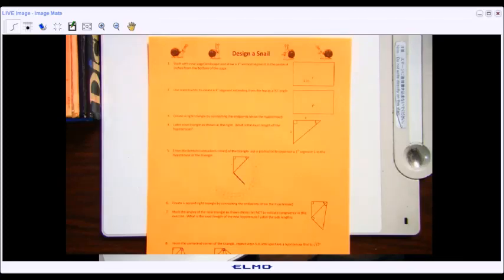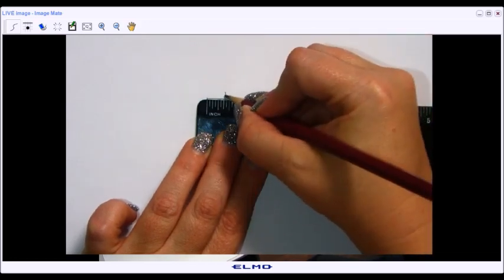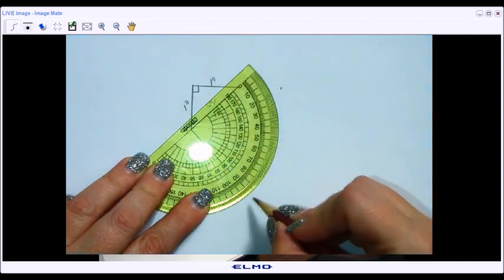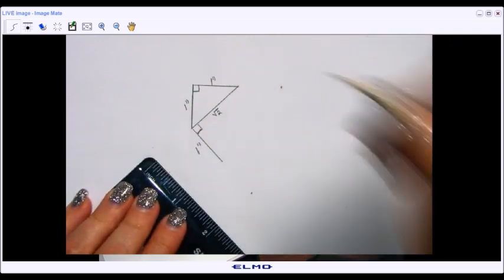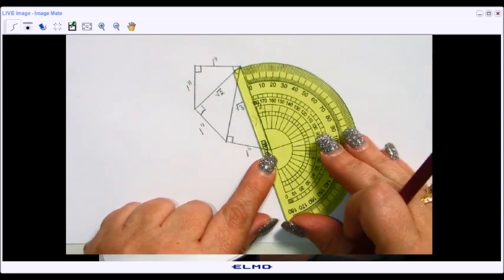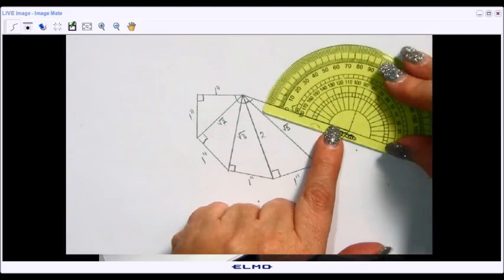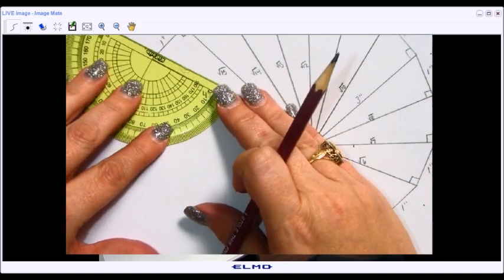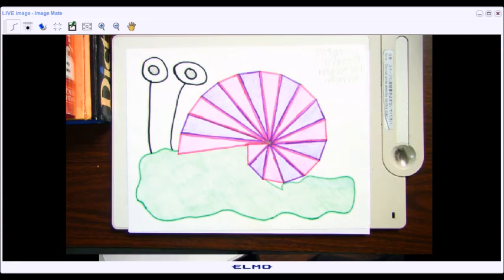Design a Snail - with instructions